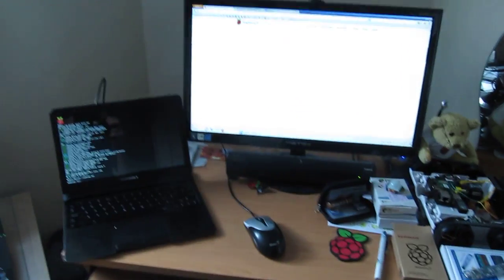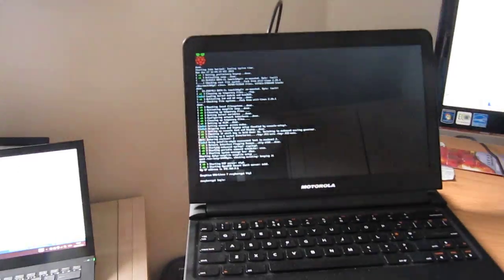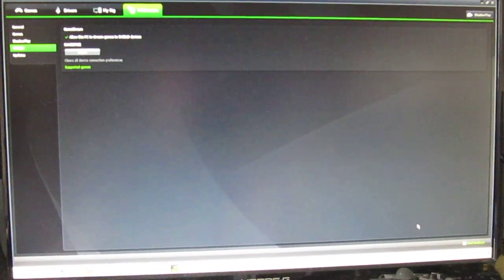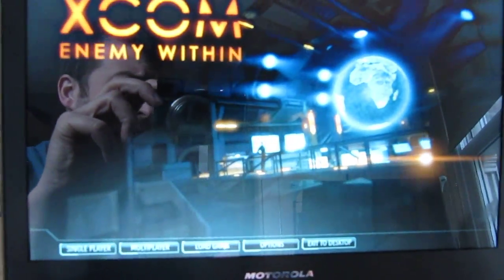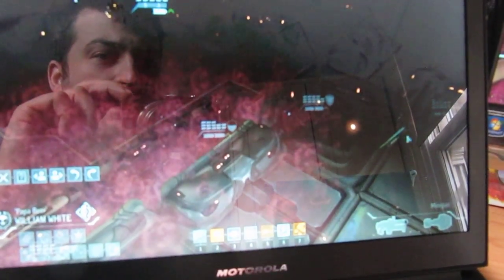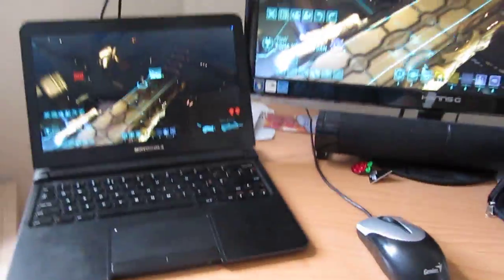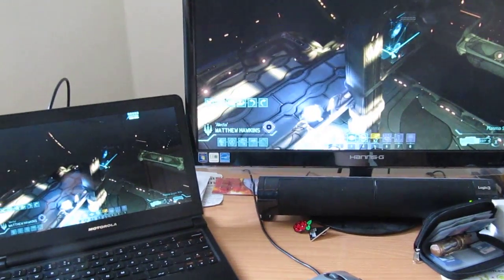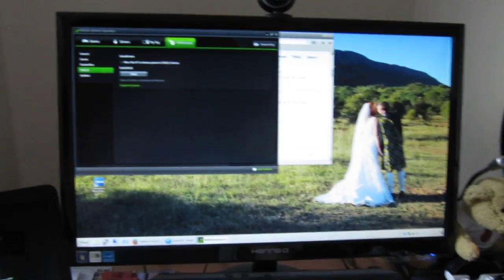Using Limelight-Pi to remote control Steam games from a Raspberry Pi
This is a quick demonstration of using Limelight-Pi to stream Steam games over the network to a Raspberry Pi running Raspbian.  I was not able to get the audio working, but the frame rate and video quality was excellent.  Sorry about the screen reflection.